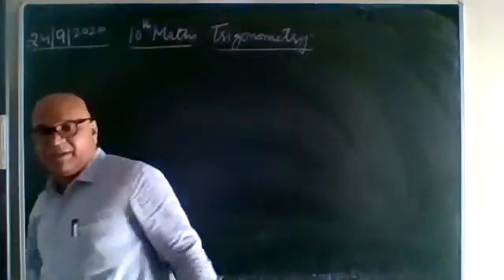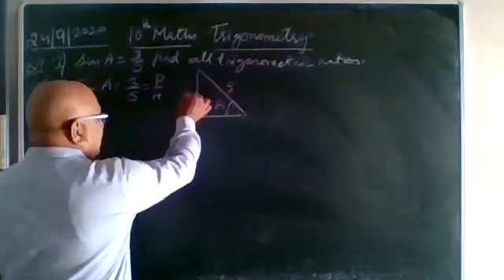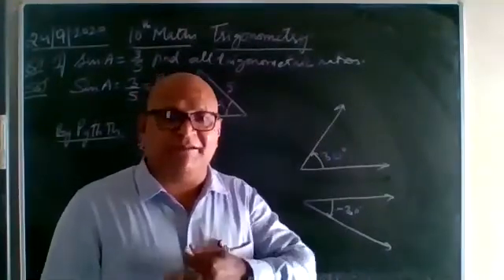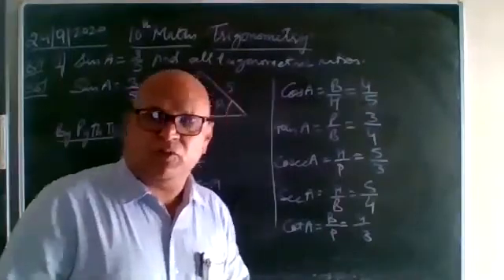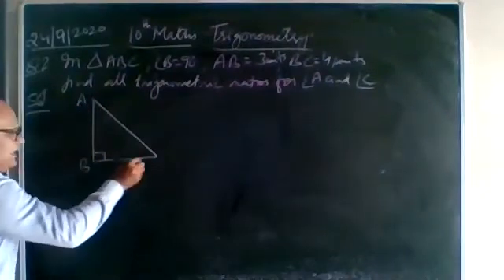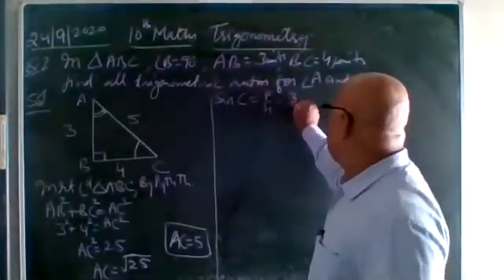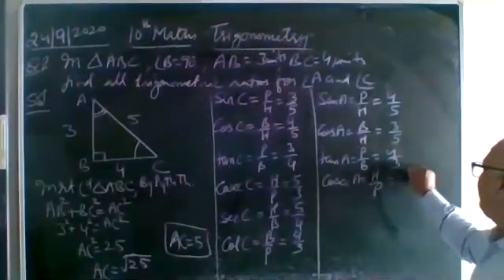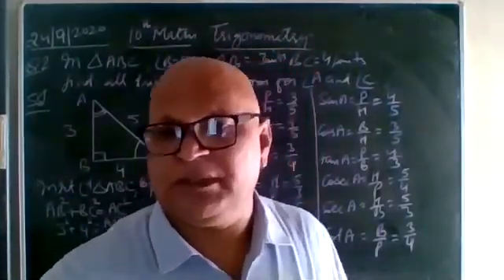10 th maths trigonometry date 24 9 2020